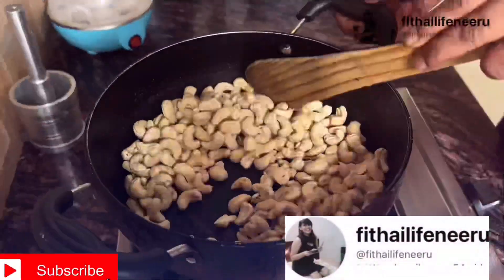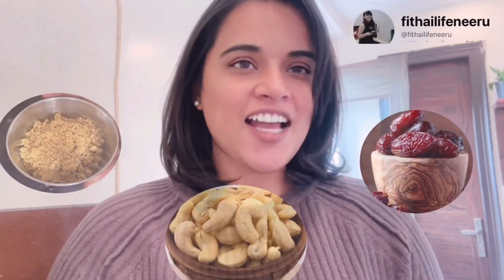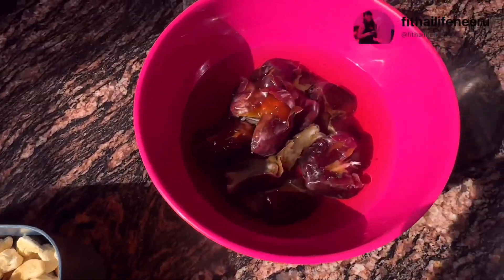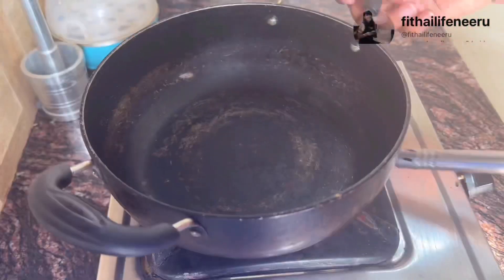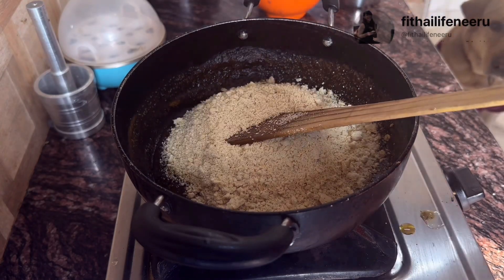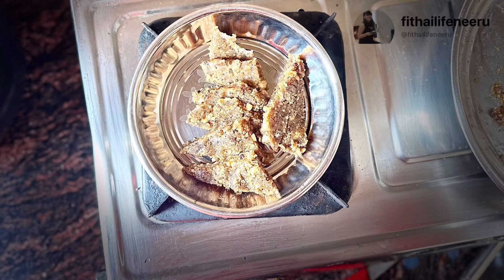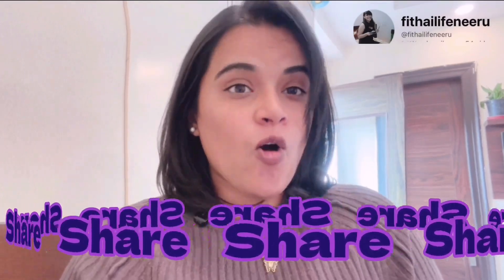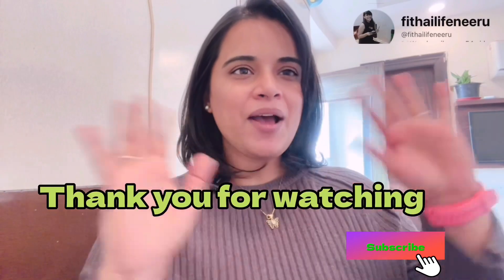Kaju Katli without Sugar Recipe | 3 Ingredients | Healthy| Guilt-Free | fithailifeneeru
Aaj hum kaam karenge teen simple ingredients ke saath – kaju, khajur, aur thoda sa jaggery, sab milkar banayenge yeh amazing Healthy Kaju Katlis.

Aur jab hum kehte hain healthy, toh kyun na ho thoda stylish? Humare Kaju Katlis mein hai kaju ka richness, khajur ka natural sweetening, and thoda sa jaggery for that extra oomph. It’s not just a treat for your taste buds; it’s a simple celebration of sweetness
Toh dosto, yeh rahi hamari simple Healthy Kaju Katli recipe, with a girly touch. Milte hain next simple aur healthy video mein! Until then, stay awesome, stay healthy!